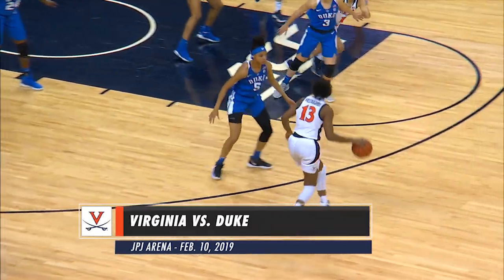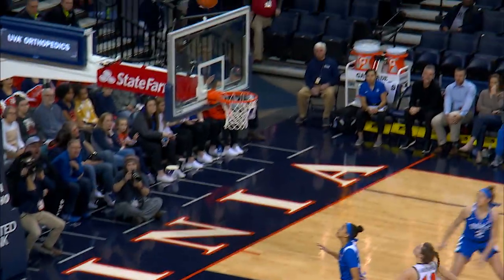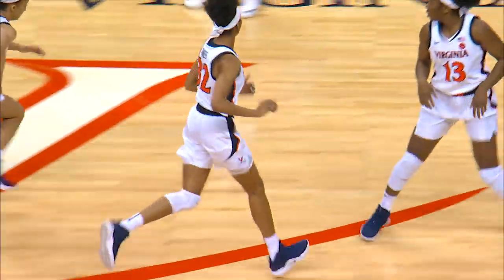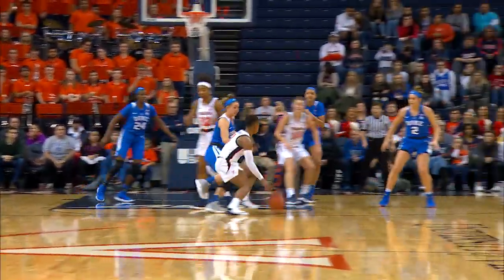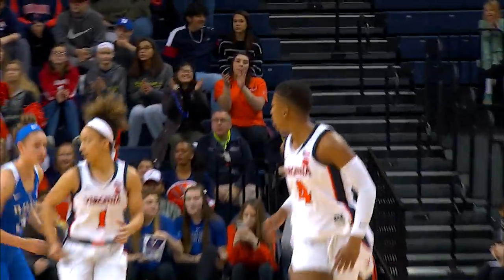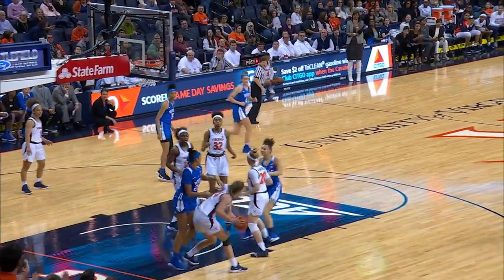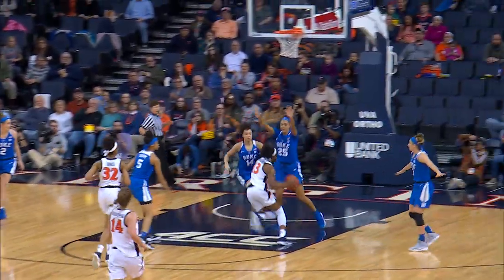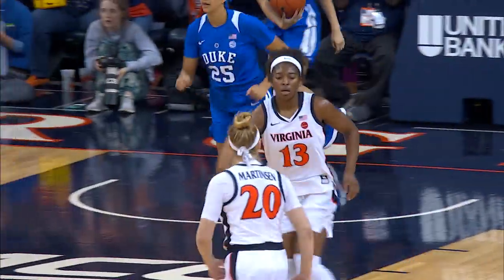WOMEN'S BASKETBALL: Duke Highlights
Virginia wins two in a row in the ACC as they down Duke at home